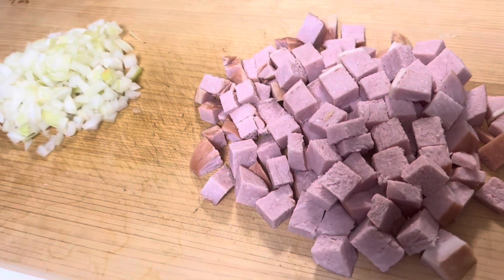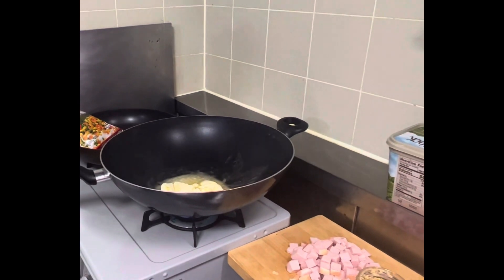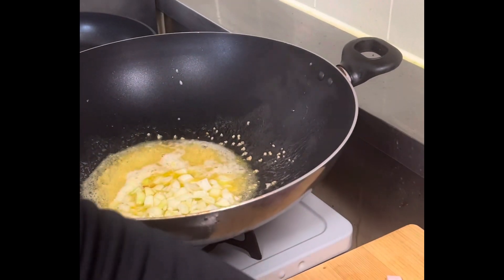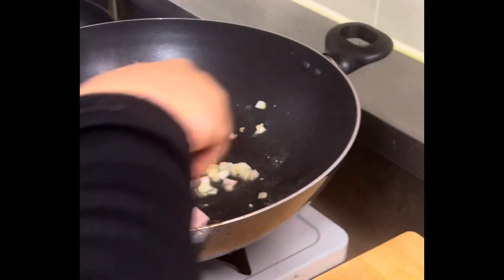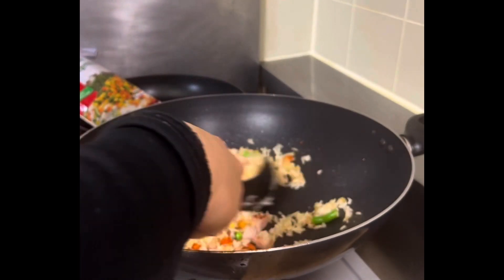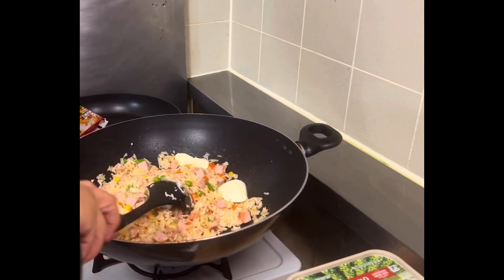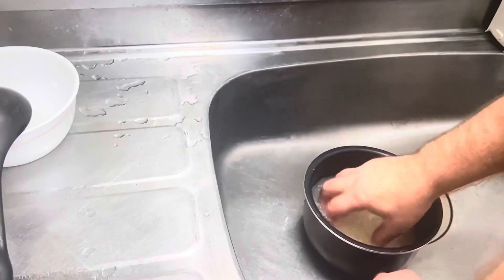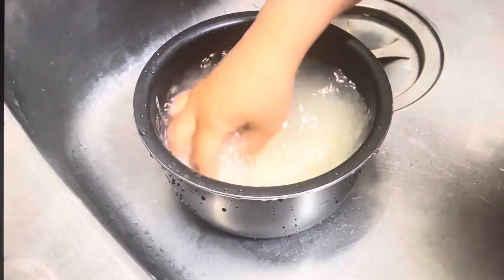Ako naman daw magluto ng fried rice!kahit sino po kayang mag fried rice. :)